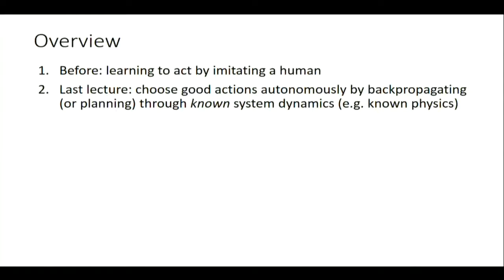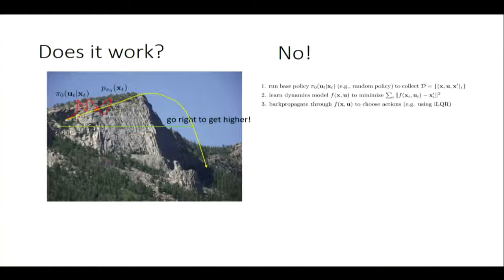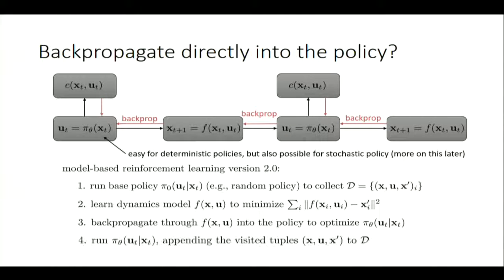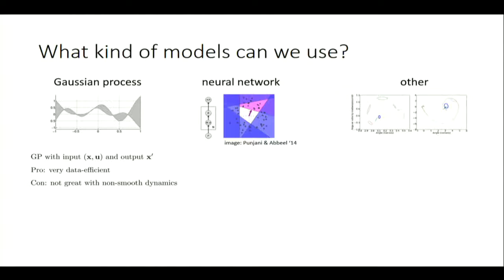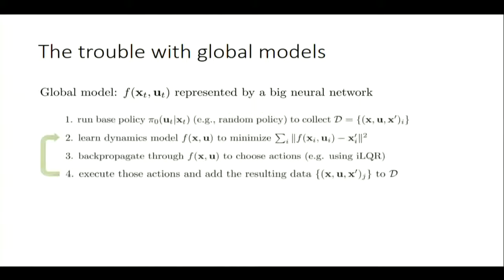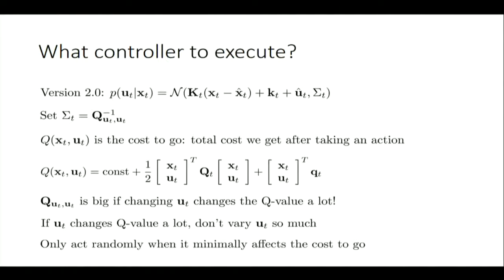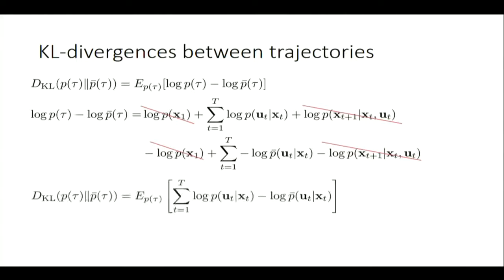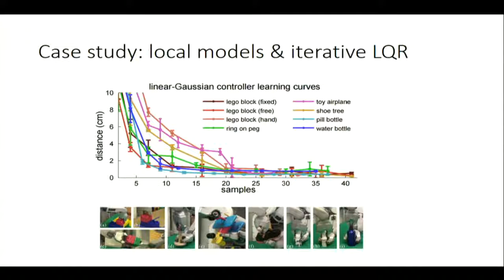lecture4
Test Description